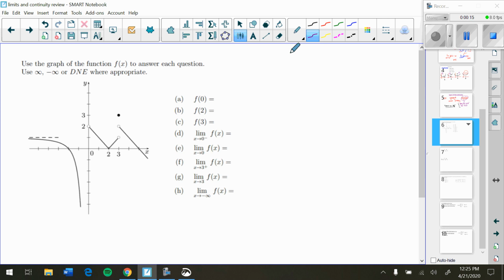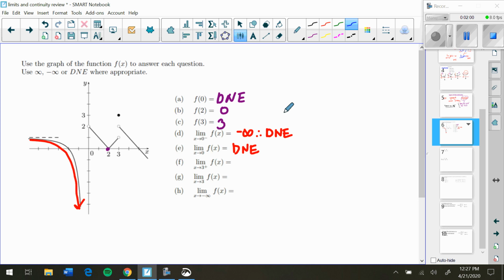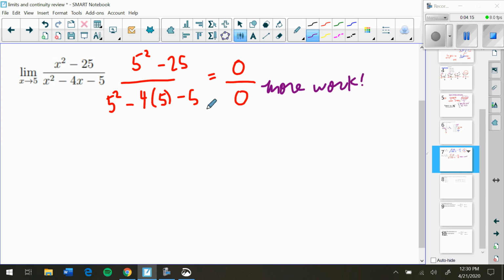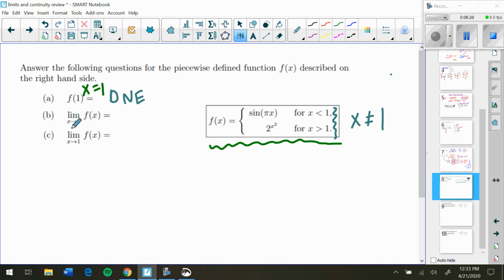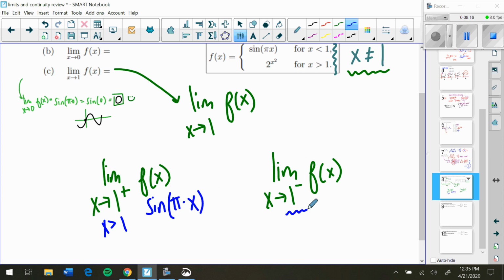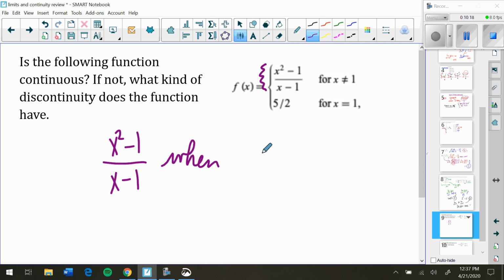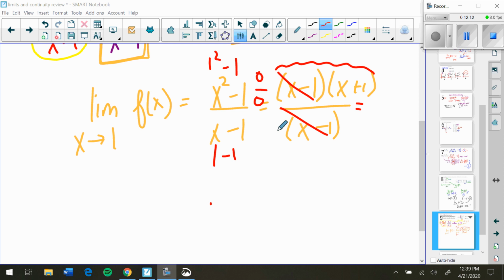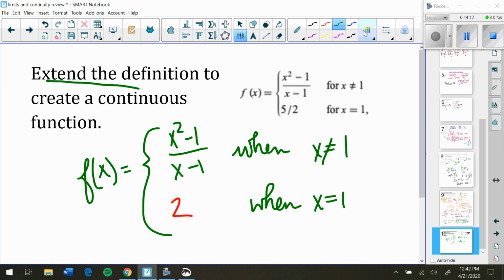Quick Limit Review Problems :)